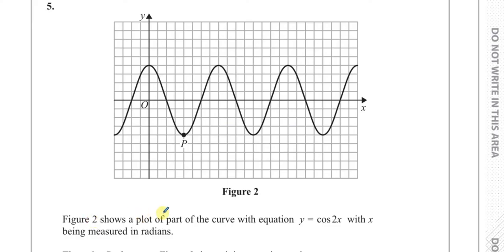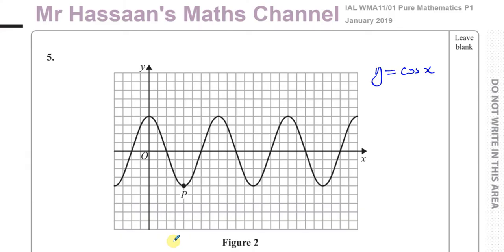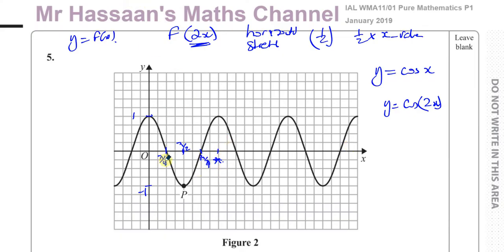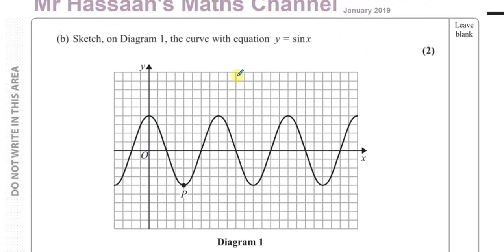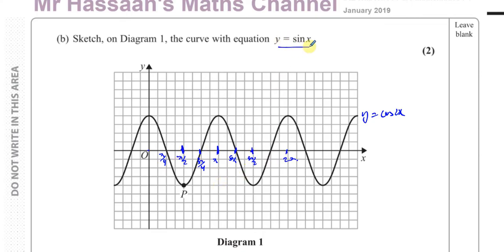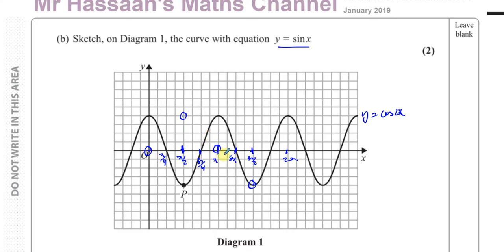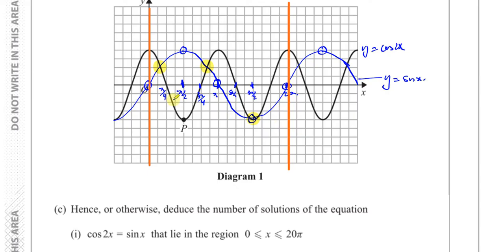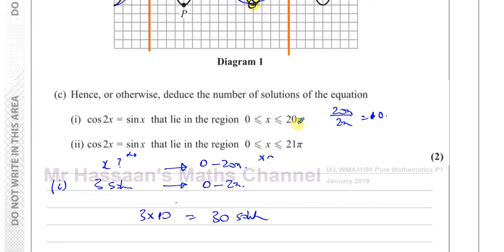WMA11/01 EDEXCEL IAL P1 new JAN 2019 Q5 Graphs of Trig Functions